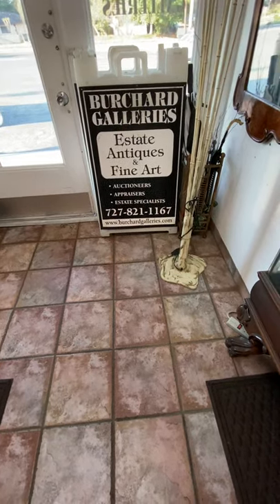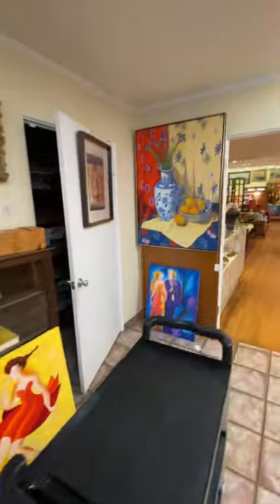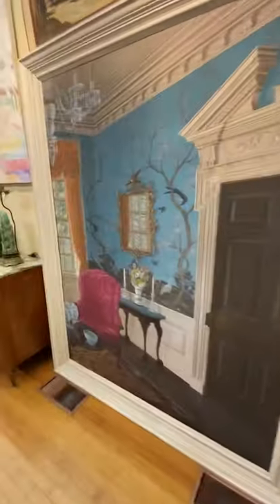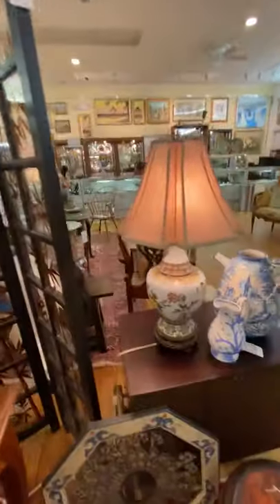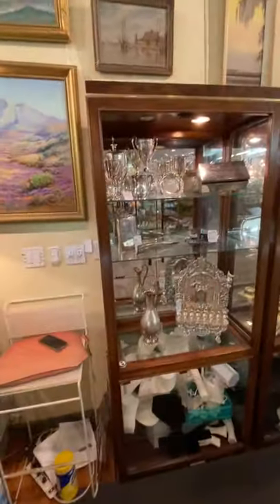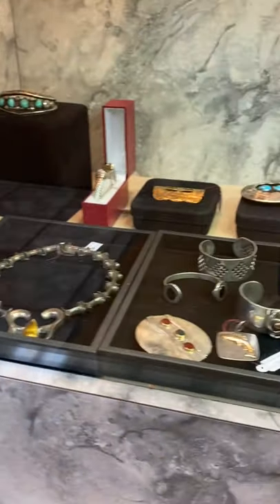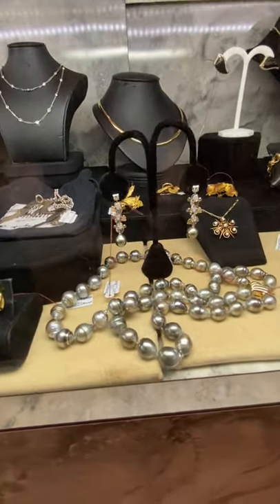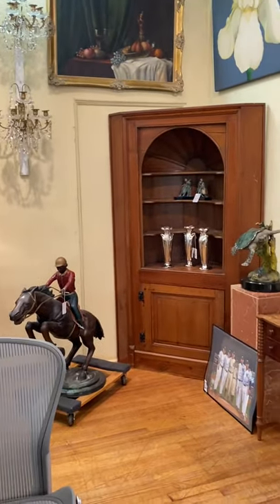March 20, 2020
BIG Auction Preview for March 22 Auction